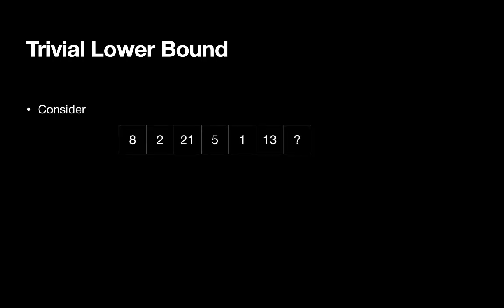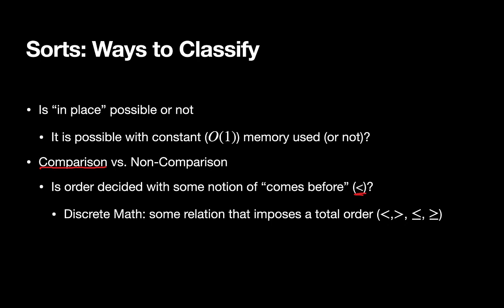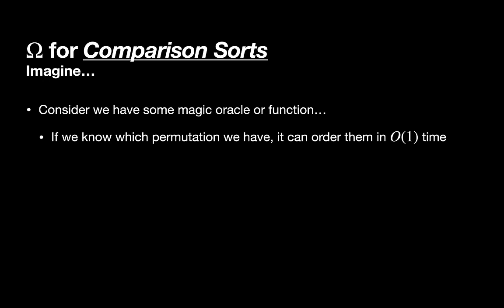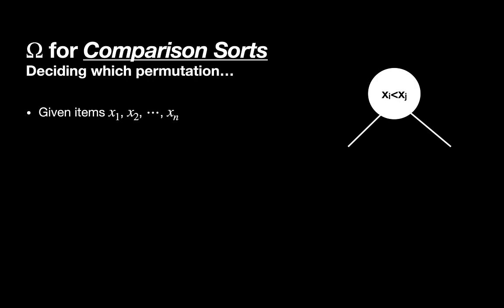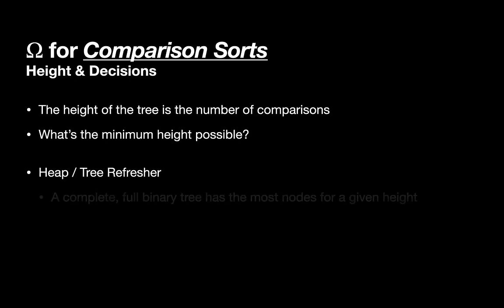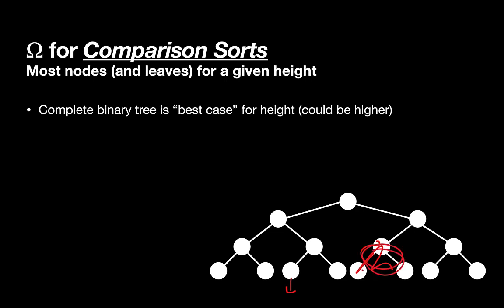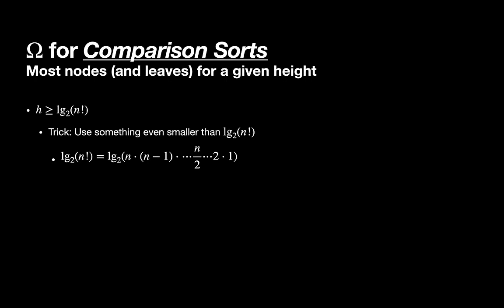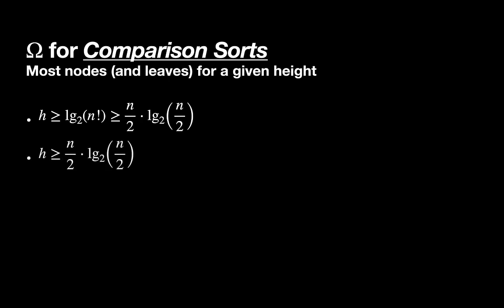6.2 Data Structures & Algorithms: Sorting Characteristics and What's the Best Possible Time?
We review some of the characteristics we can use to classify sorts (in-place, comparison-based) and make an argument about the best possible time complexity (for comparison-based sorts).